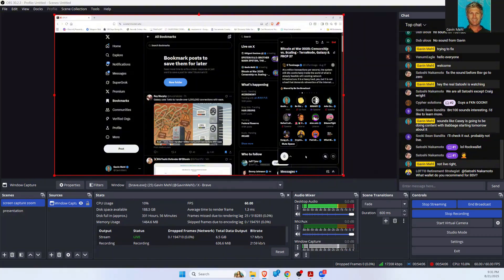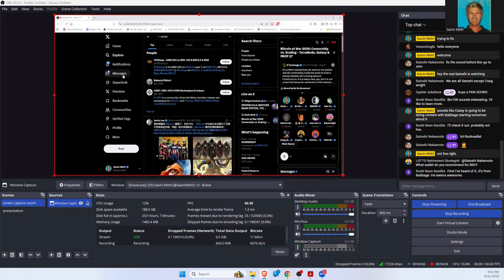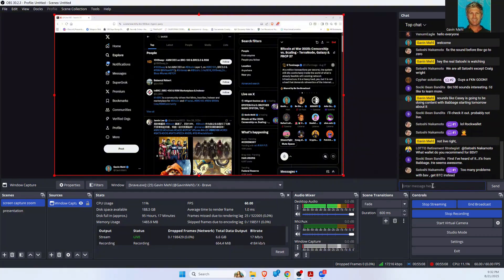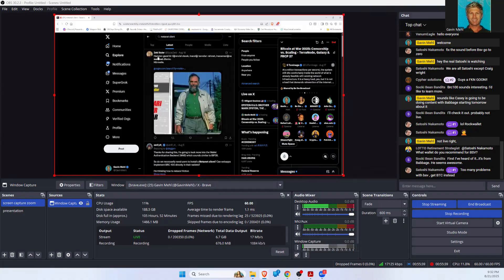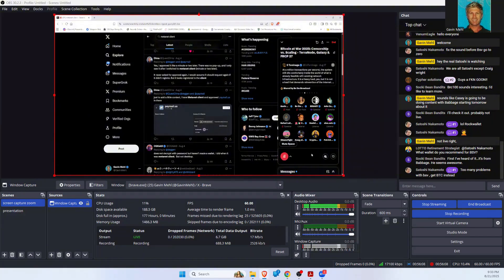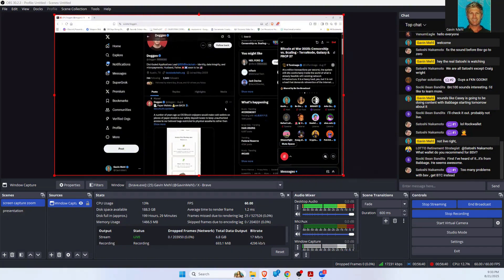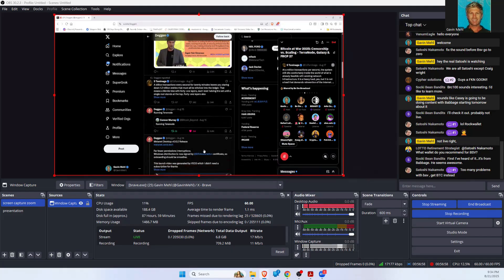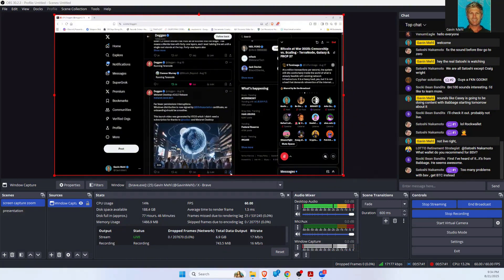Why Bitcoin's BRC 100 Is the Key to $1 Billion in Transaction Scale || Gavin Mehl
🎙️ Welcome to the Gavin Mehl Channel! In this in-depth discussion, Mitch Bercham reveals why the BRC 100 Bitcoin standard is “the most important thing in Bitcoin right now”—even more critical than Teranode—and how it unlocks the path to true Bitcoin scaling, enabling social media apps and Web3 applications to be built directly on-chain.

Mitch explains how BRC 100 ensures transaction efficiency, wallet-to-application interaction, and vendor-neutral apps that scale to billions of users. Without it, Teranode cannot deliver real-world value. He breaks down the architecture: apps build transactions, wallets sign them, and private keys remain secure.

Using social media tokenization as an example, Mitch shows how posts can be turned into push drop tokens, stored as UTXOs, and accessed across all BRC 100-compliant applications—providing data portability and preventing vendor lock-in.

For developers, Mitch highlights the Metanet client, TypeScript and Go SDKs, and resources like Babage documentation and Metanet Academy, making it easier to build powerful Bitcoin-based applications.

If you’re a Bitcoin developer, blockchain enthusiast, or entrepreneur exploring how Bitcoin can power the next wave of billion-dollar applications, this video is a must-watch. Learn why BRC 100 is the foundation of true Web 3.0 on Bitcoin.

📌 Timestamps
00:00 Introduction to BRC 100's Critical Importance
00:30 BRC 100 vs. Teranode: Scaling Priorities
01:00 Explaining BRC 100 for Social Media Developers
01:45 How Wallet-Application Interaction Works
02:30 Tokenizing Content Example: Push Drop Tokens
03:15 Implementation Requirements and SDKs
03:45 Resources for Learning and Development

📖 Blog Posts & Resources
Working Together in Bitcoin's Abundance: My Vision for Our Digital Future
⏰ Video Duration: 00:04:30